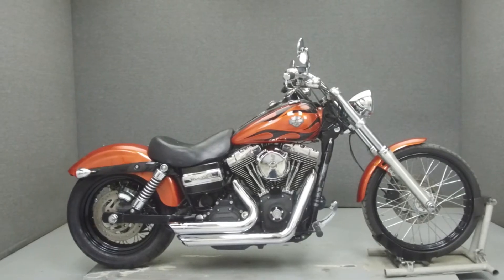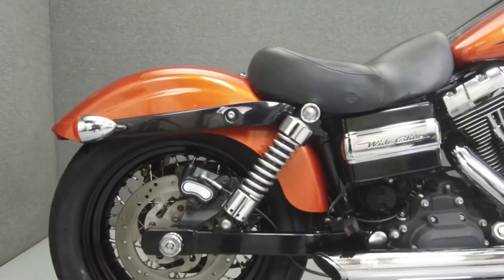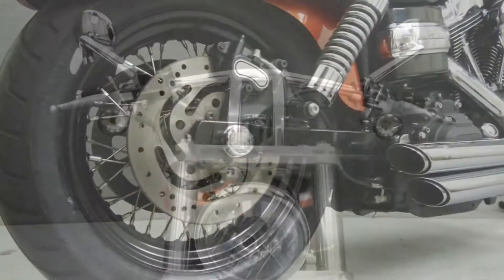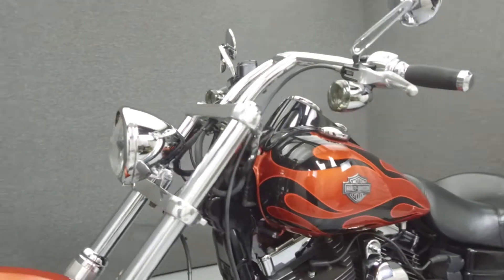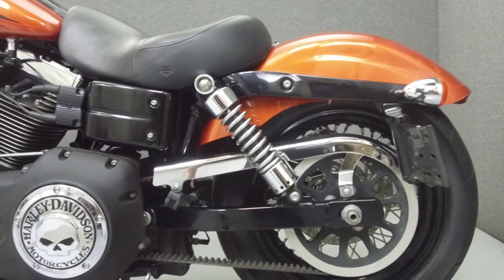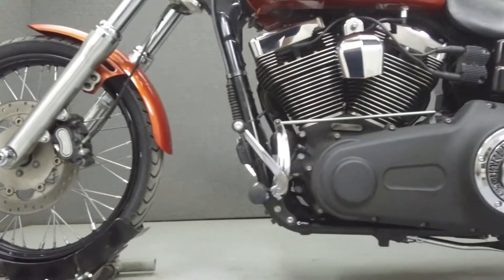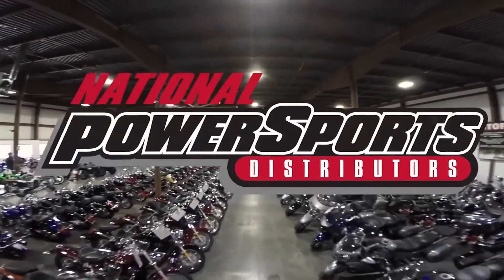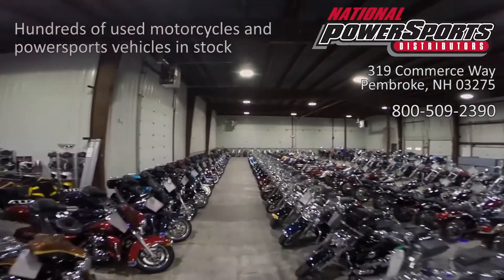2011 HARLEY DAVIDSON FXDWG DYNA WIDE GLIDE - National Powersports Distributors